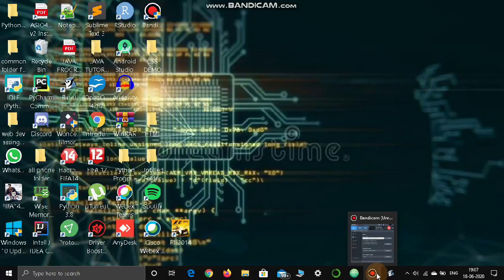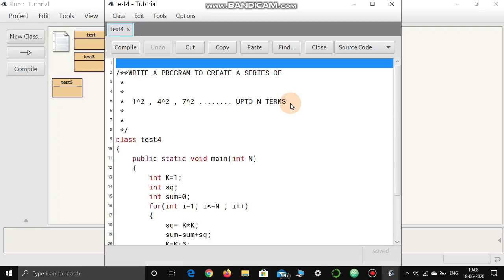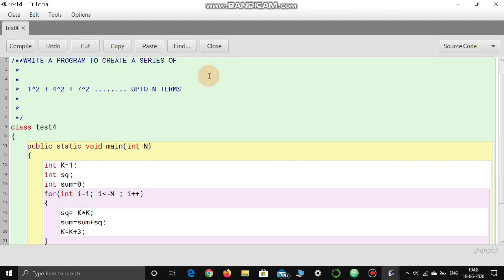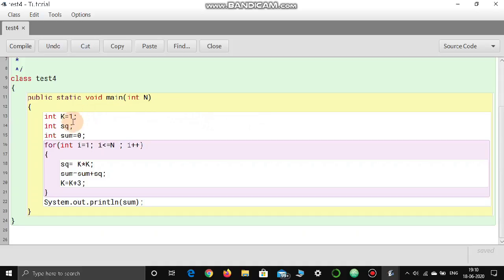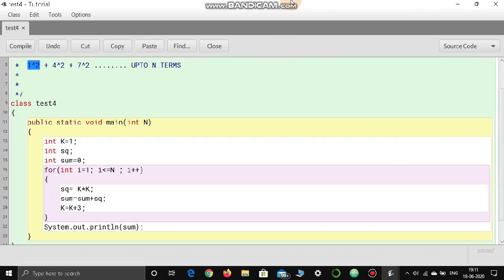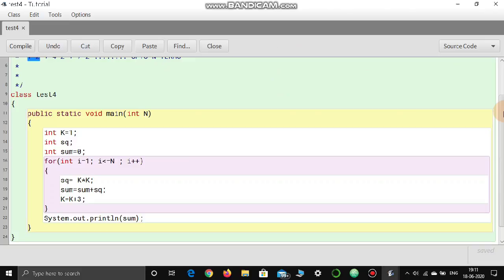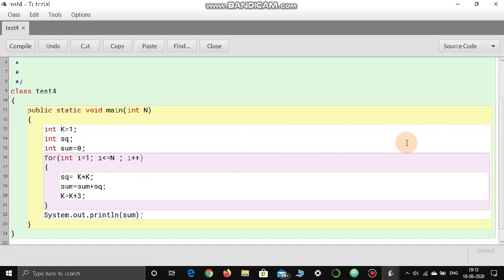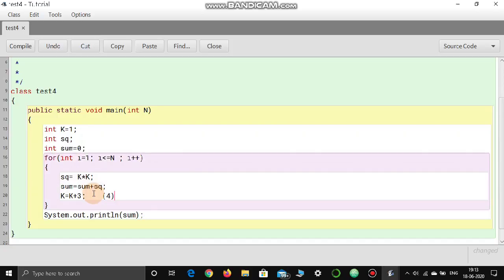JAVA PROGRAMMING TUTORIAL PART 6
In this video, we are dealing with lopping statements! Due to time constraints we have divided this video into two parts! When you move on to part 7 you will get an understanding of how while loops work alongside for loops.

Well to be starting on a serious note, we want our subscribers to learn well and code well! And if they can't join us in our quest it will difficult for us to concentrate!

Link for joining the WhatsApp group

No spamming will be tolerated! Only important assignments and exclusive content available there!

SHAMBASHIB MAJUMDAR (Man behind the screen)

SOUMAVA BANERJEE(Behind assignments and projects making)

RUDRA MAJUMDAR(For marketing strategy)